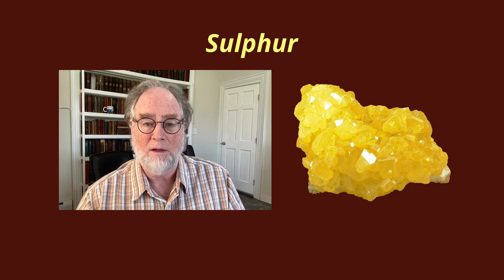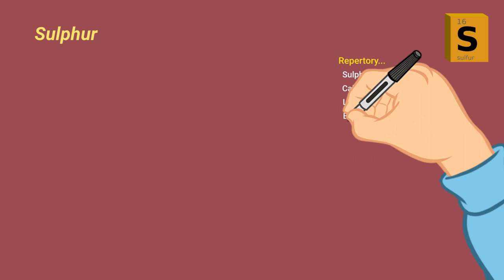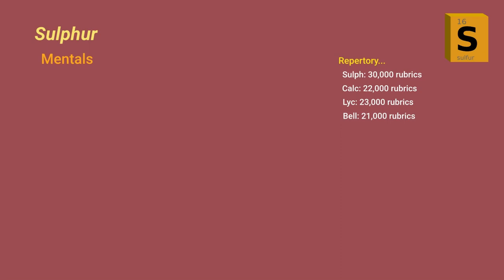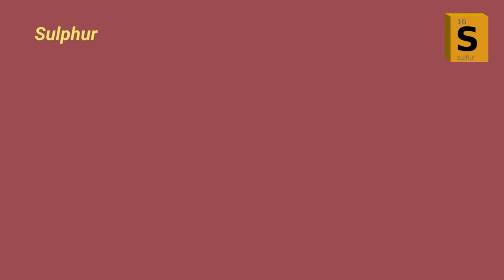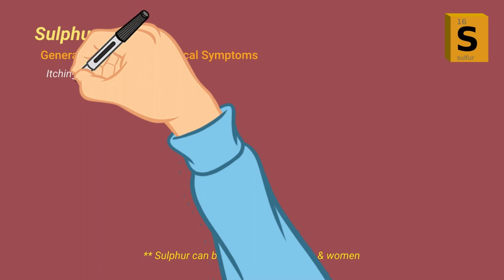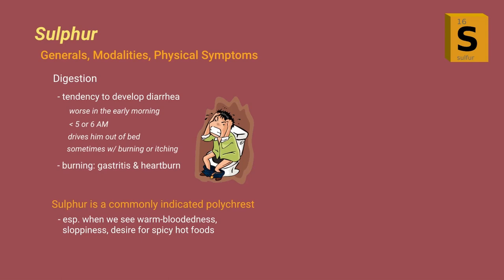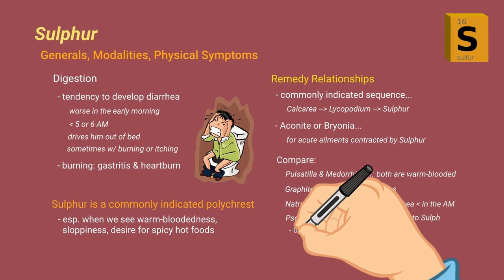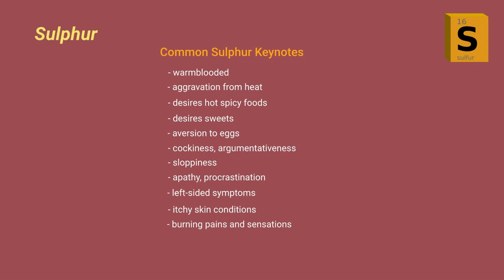Materia Medica Series #11 Sulphur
Dr. Larry Malerba discusses the materia medica of the homeopathic remedy, Sulphur. The All Things Homeopathy YouTube Channel is the ideal place to learn about all aspects of homeopathic medicine. It is intended for everyone, including beginners and those with homeopathic experience. Dr. Larry Malerba is building this video library as his contribution to the world because he believes that homeopathy is safe, effective, and has the power to heal illness, and the ability to transform human consciousness. May the Vital Force be with you!